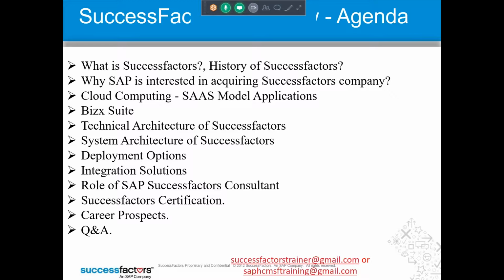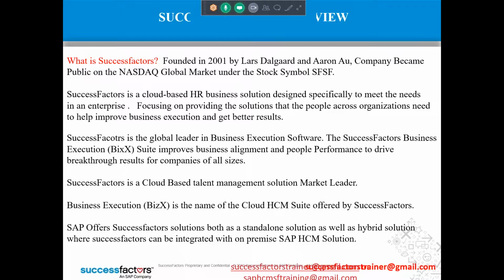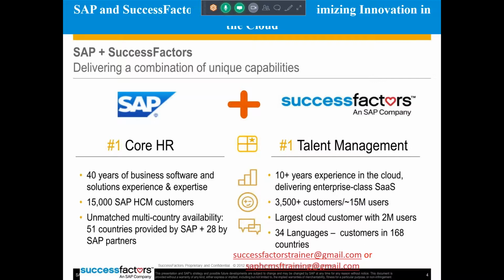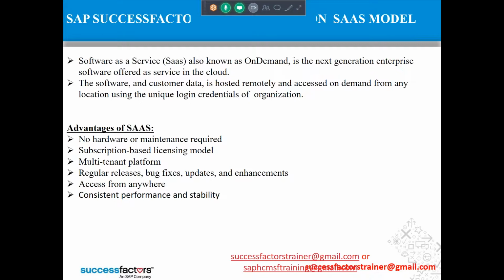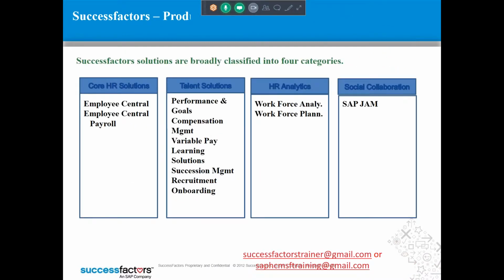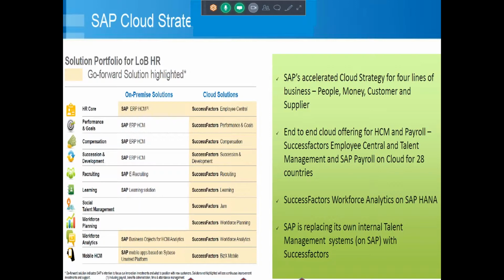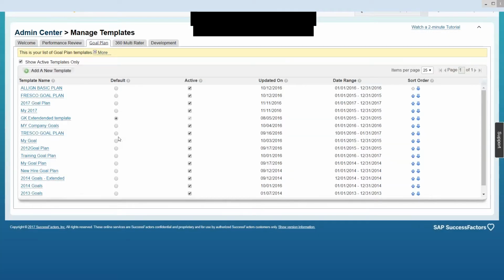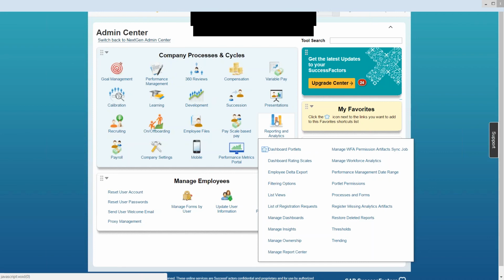SAP Successfactors DEMO VIEDOS Class 1